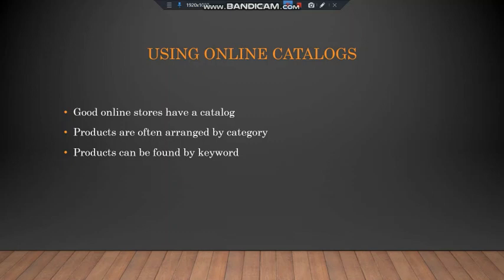Doing Business in online world